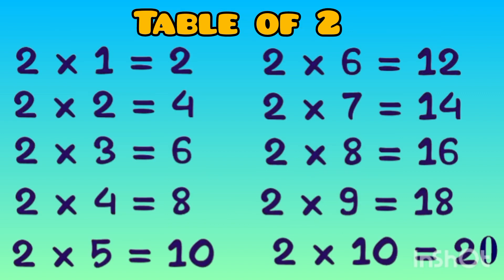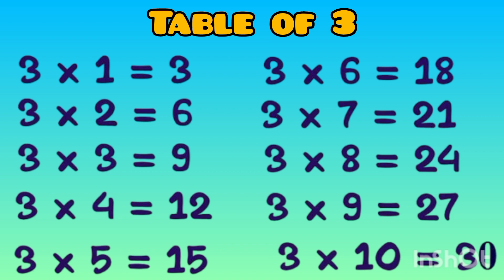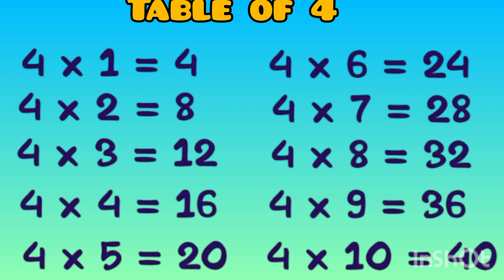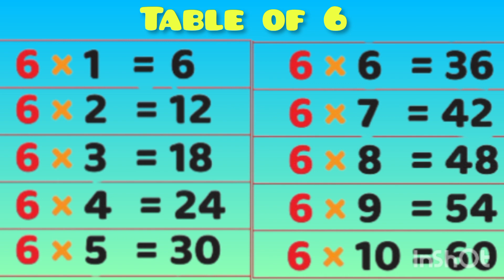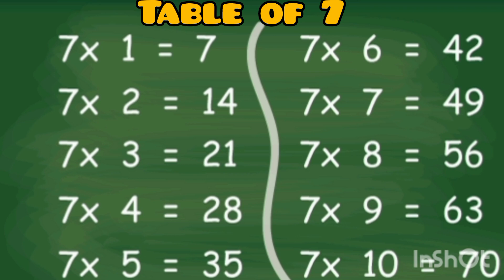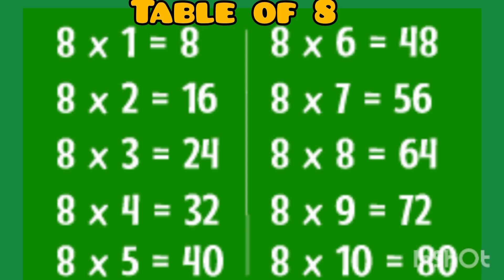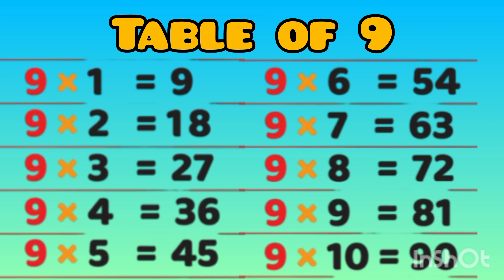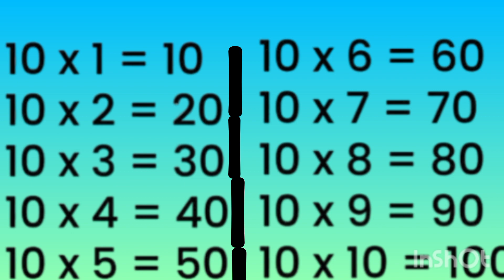Tables 2 to 10||learn table 2 to 10 in English tables for kids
Hey kids, today we are going to teach you tables from 2 to 10. Let us learn tables from 2 to 10 in very easy ways. Today we are going to teach you tables in an easy way.

learn tables in English@Kideasyzone-